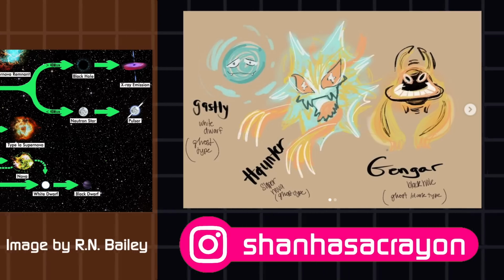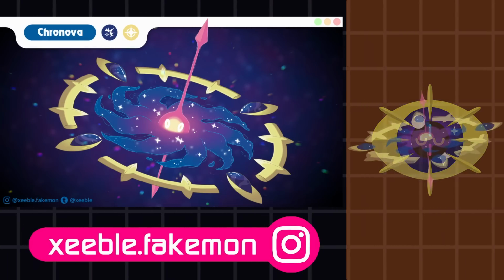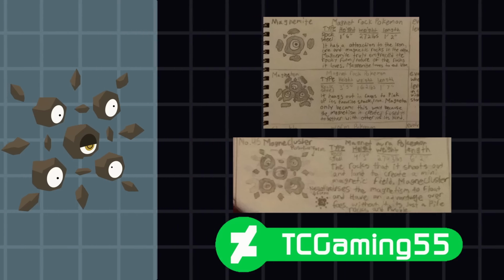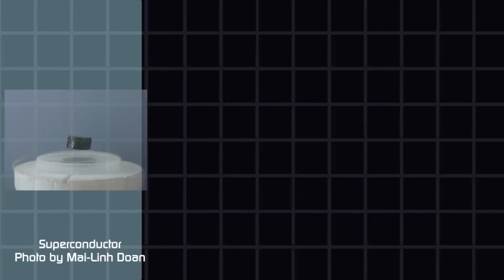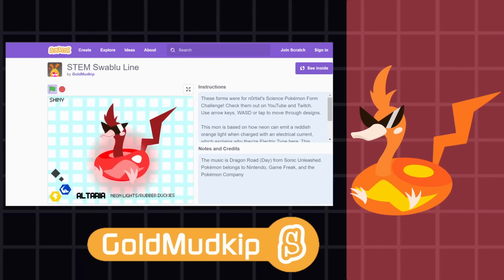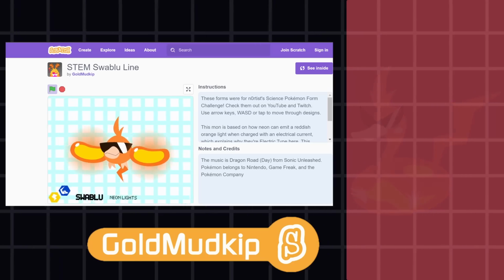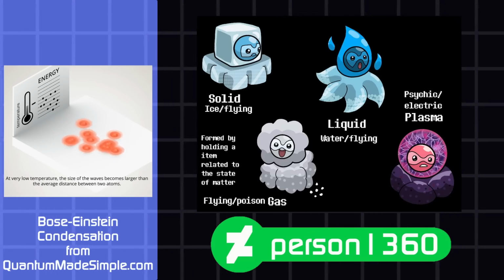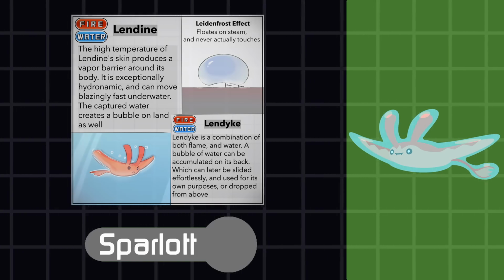Reacting to YOUR Science Pokemon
I wrap up the 2023 Science Pokemon Challenge by going over some of the amazing submissions that were sent in this year.